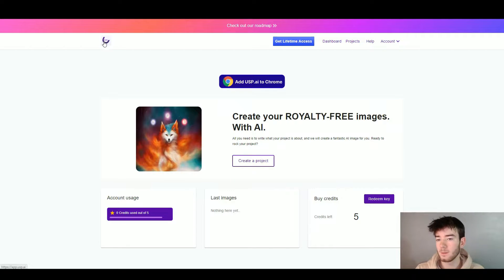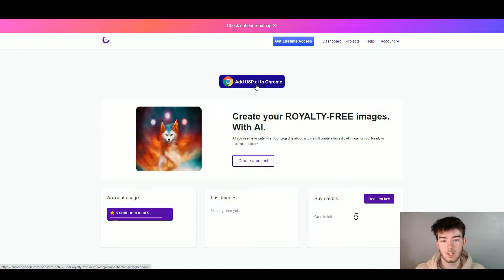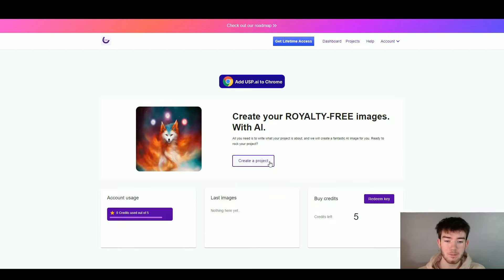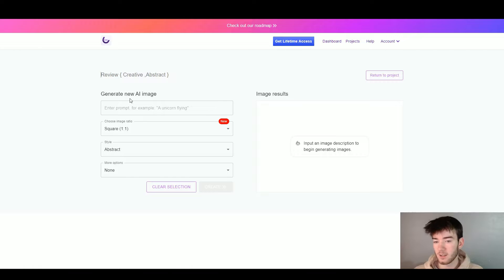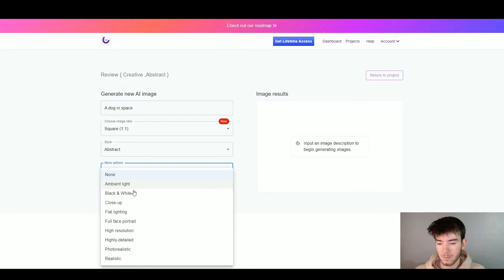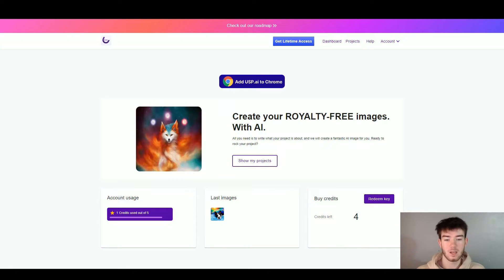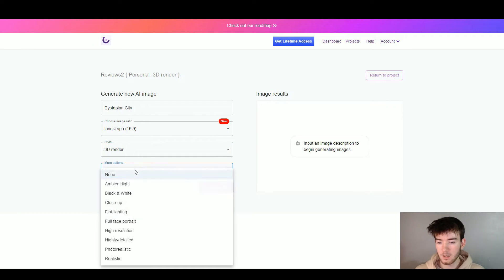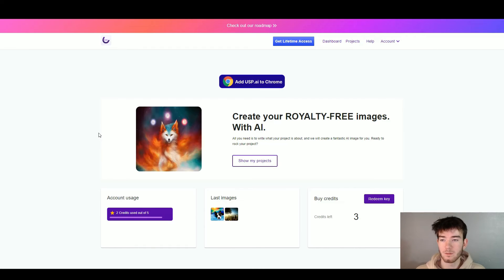USP AI Review: Is USP AI Worth The Cost? [HONEST REVIEW]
USP AI Review: Ready to see the power of USP AI? I'll be showcasing all the things you want to discover about USP AI in this USP AI review!

In this USP AI review Ill be answering the following questions:

1. What is USP AI and what does it do
2. How does USP AI work
3. The pros and cons of using USP AI
4. Who should use USP AI?
5. How to get started with USP AI

🕐Chapters🕐
0:00 USP AI Review
0:10 USP AI Discount
0:20 Exploring USP AI Dashboard
0:40 What is USP AI? Answered
01:50 Pro's and Con's of USP AI
06:00 Getting started with USP AI
06:30 Who is USP AI for?